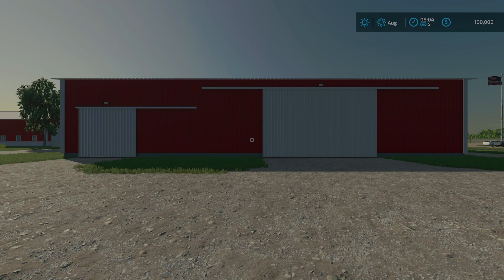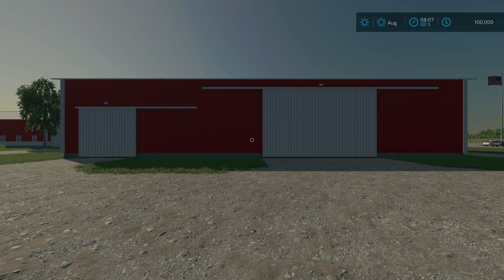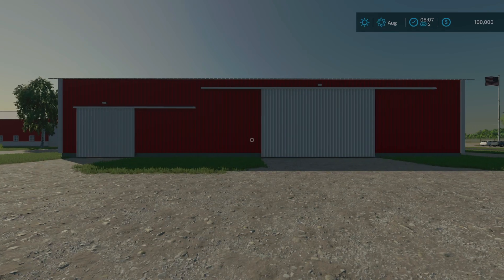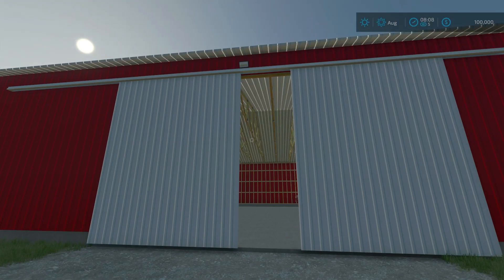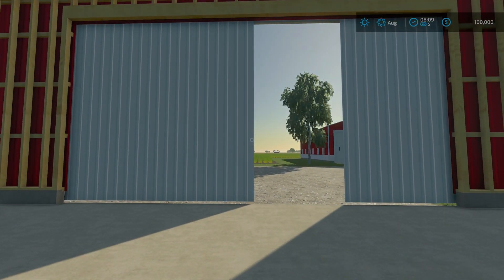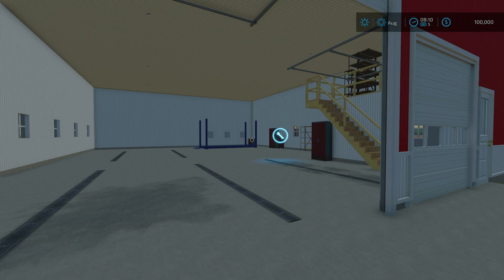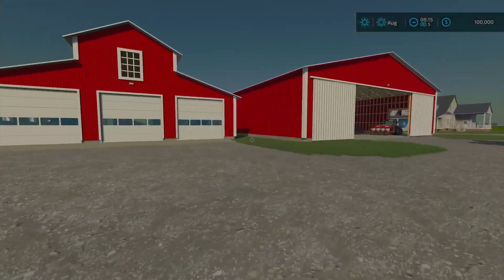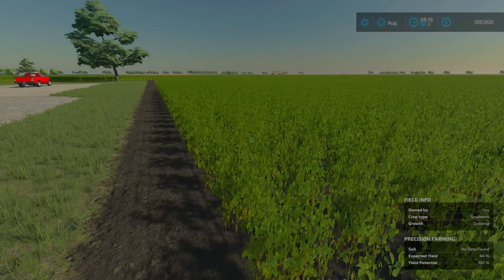Map Update | Prairie Farm Michigan | V.1.1.0.0 | Farming Simulator 22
This is a map update tour of a mod map on Farming Simulator 22 called Prairie Farm Michigan. This tour shows a description of the most recent update, shows the updates (when available), as well as relays any important information available at the time of the update. A continuing thanks to the map creator(s) for improving their content and making sure it is the best for all to play.